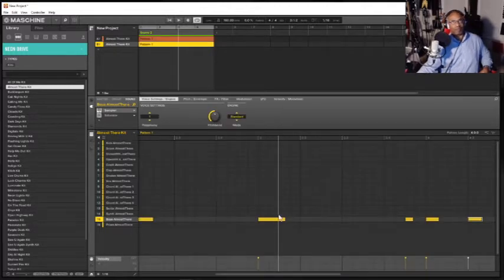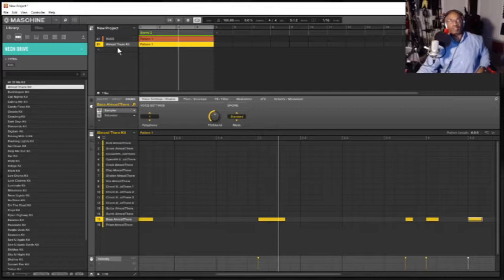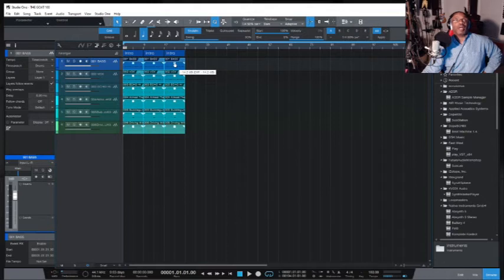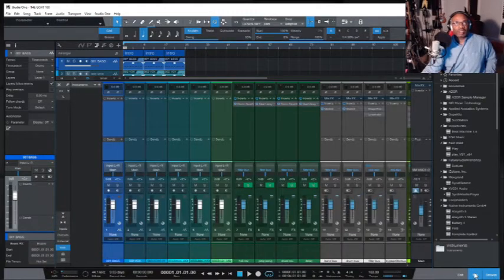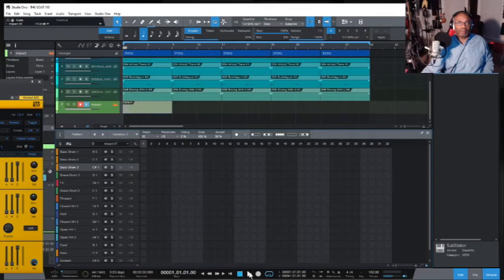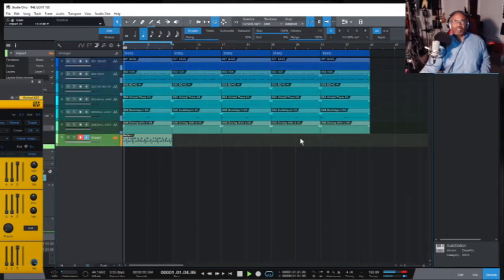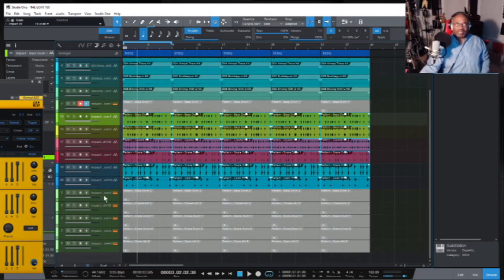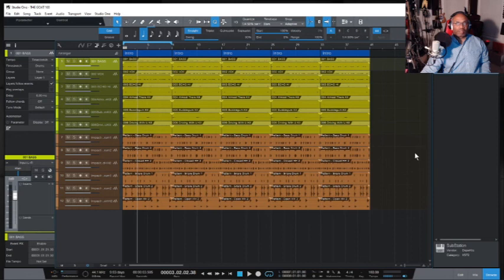SOO E SOSS THE GOAT PART ONE BEAT MAKING TEACH in MASCHINE/STUDIO ONE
SOO E SOSS THE GOAT PART ONE BEAT MAKING TEACH
MASCHINE/ STUDIO ONE